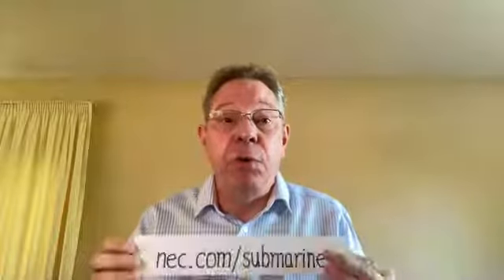2021 STF Industry Report: Simon Webster, NEC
The 10th Anniversary Issue is now available to read for free on SubTel Forum! Follow the link below to read over 100 pages of charts and analytics on the status of the subsea cable industry, financing, cable systems and more.